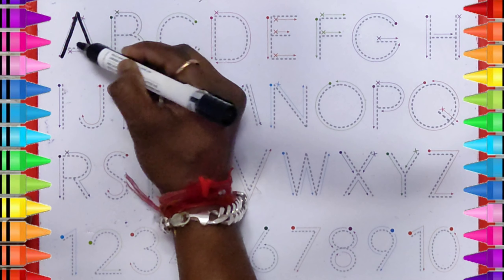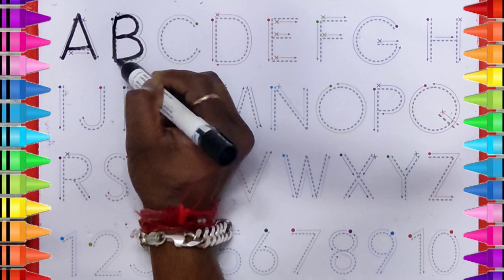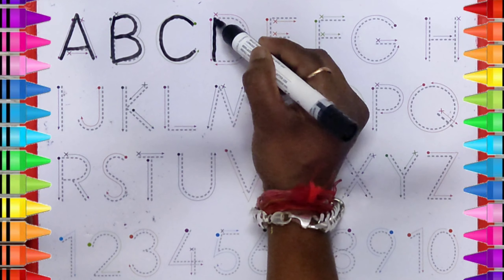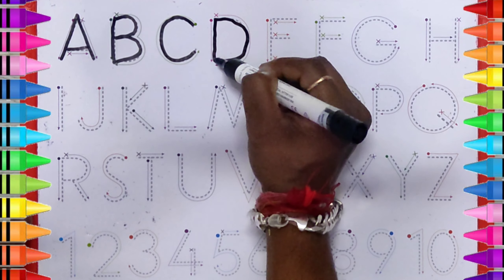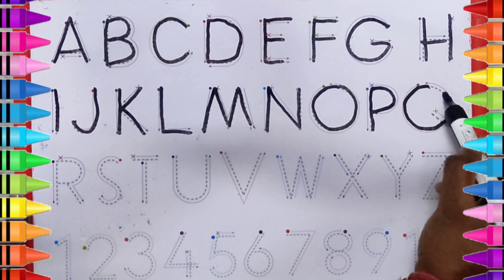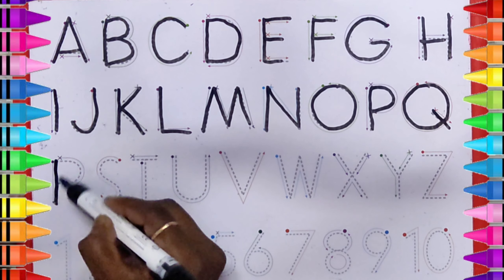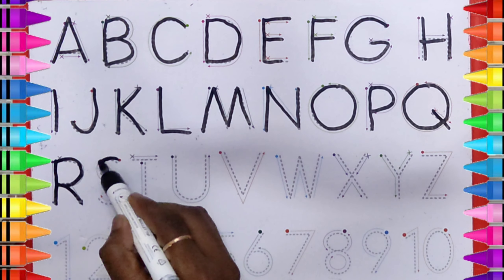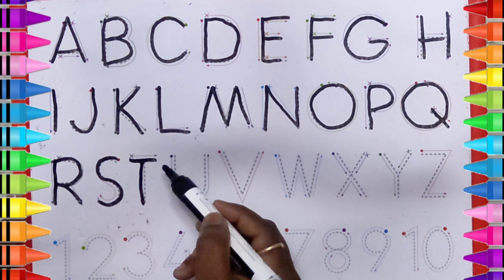A for Apple,B for Ball, Alphabets, छोटे बच्चों की पढ़ाई,a aa e, kids